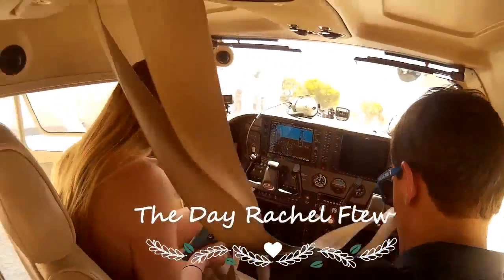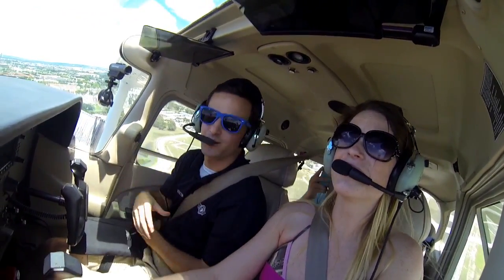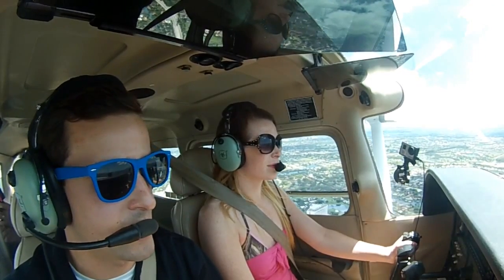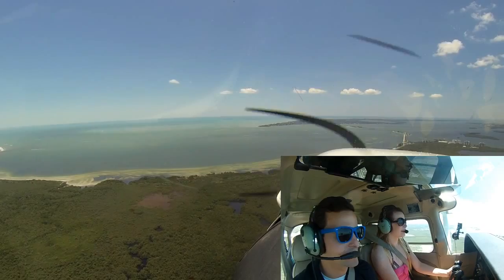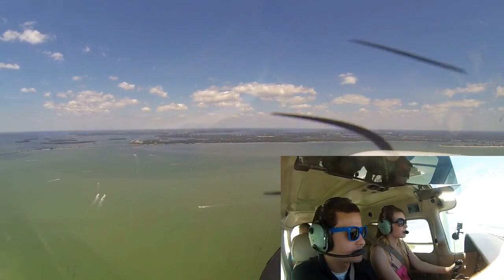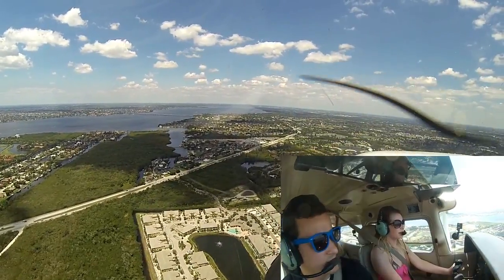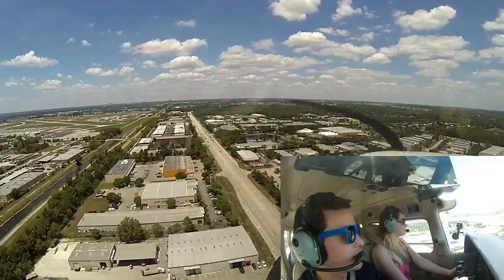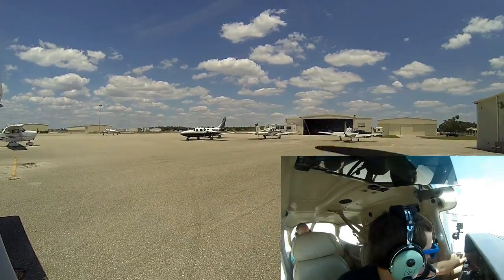The Day Rachel Flew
Rachel takes her first ever Flying instruction from Will at Fort Myers Florida, Page Field in a Cessna 172.